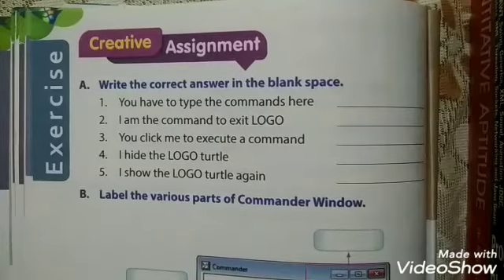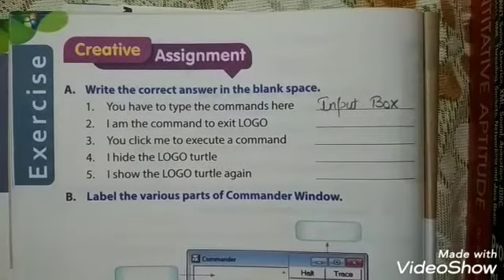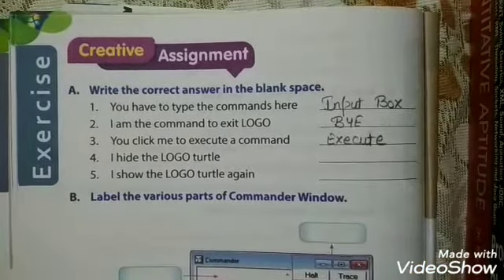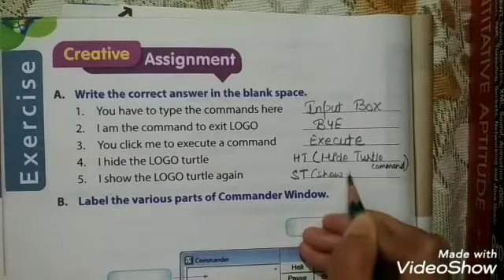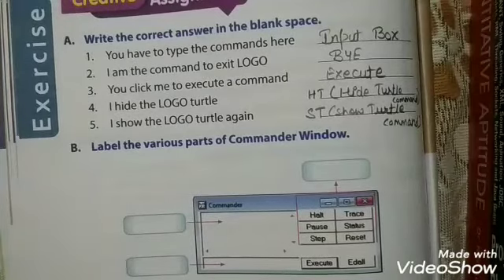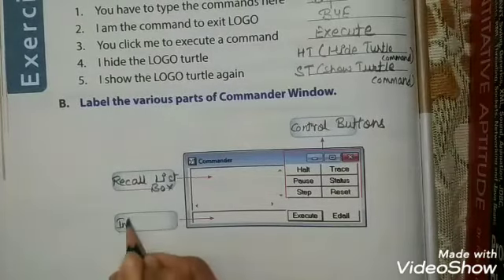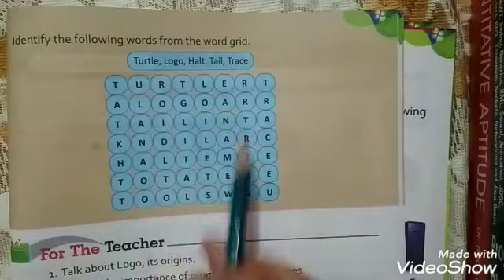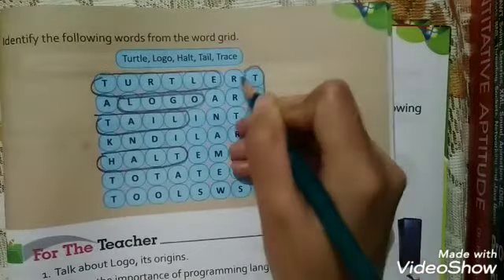Class 3rd | Chapter 6: Computer Language: MSW LOGO (Part 3)